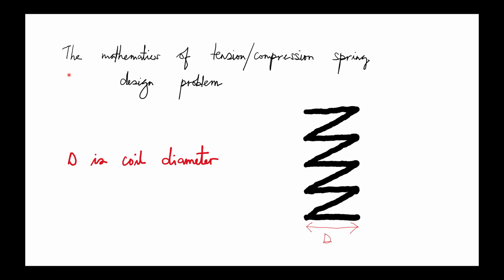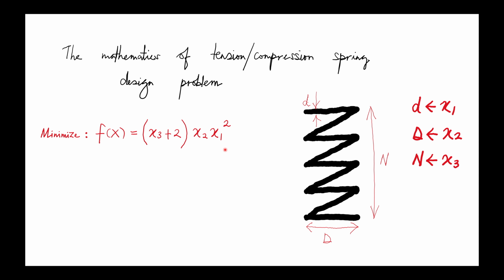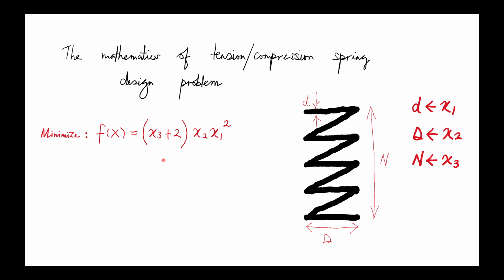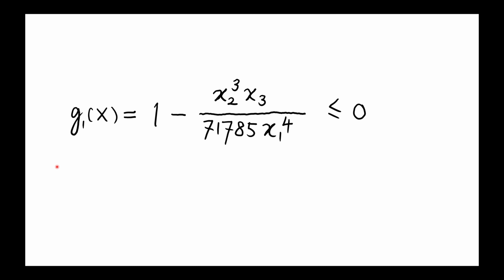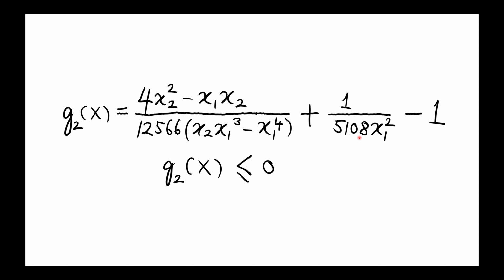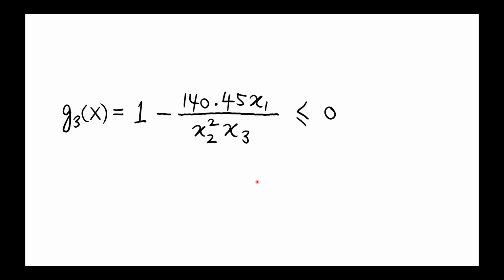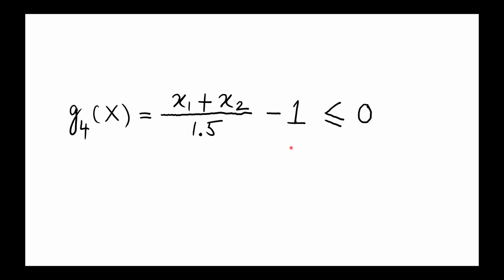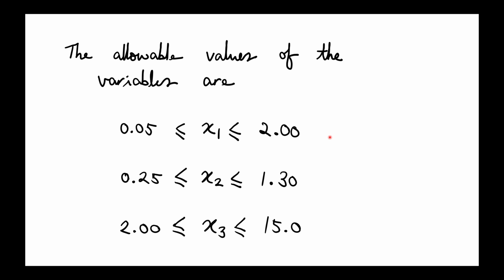everymaths #5 spring design problem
the mathematics of tension/compression spring design problem